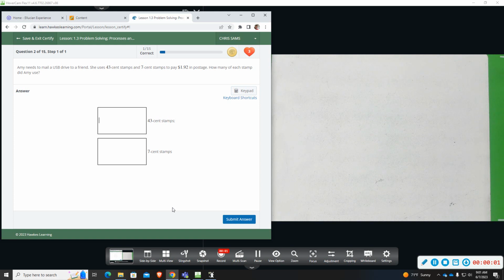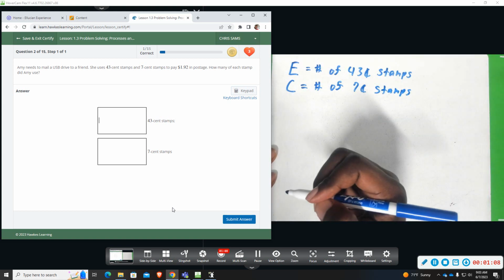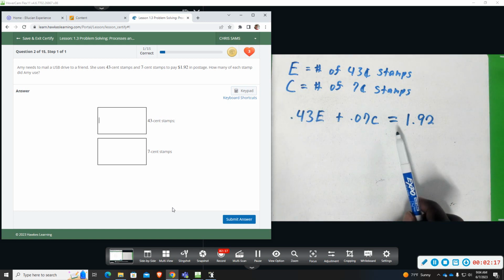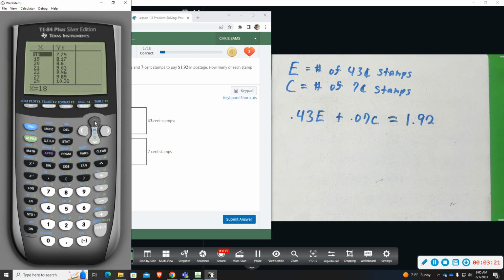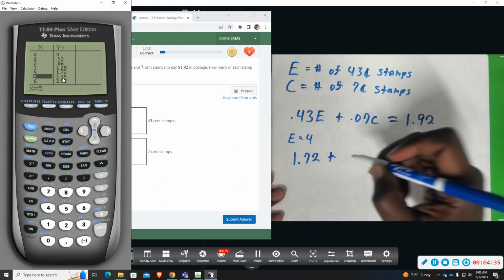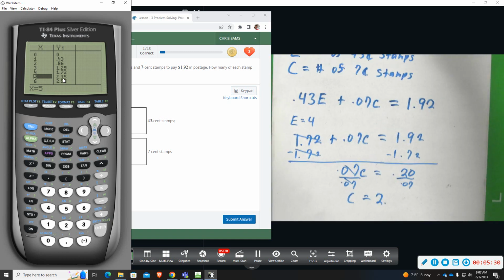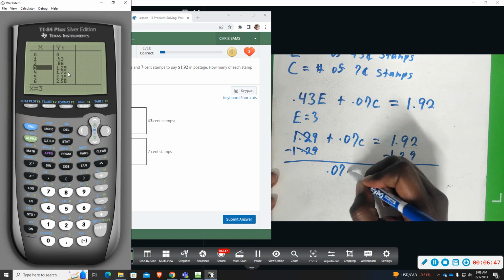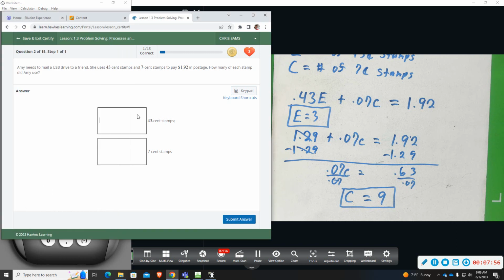LSCO Contem 1 3 2